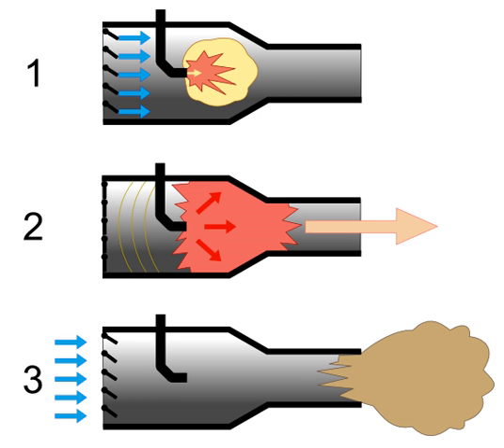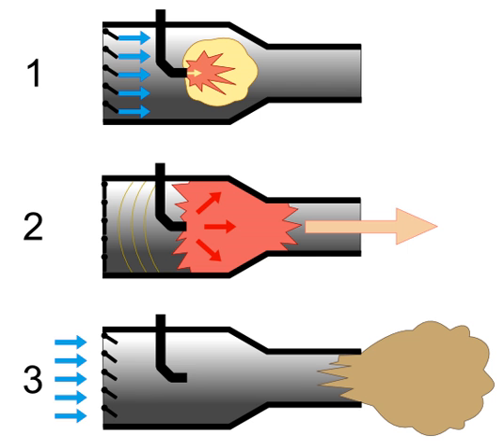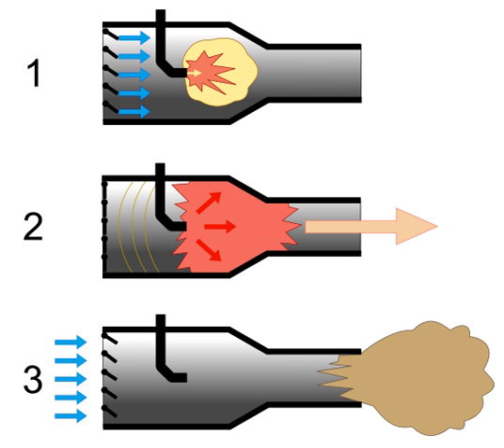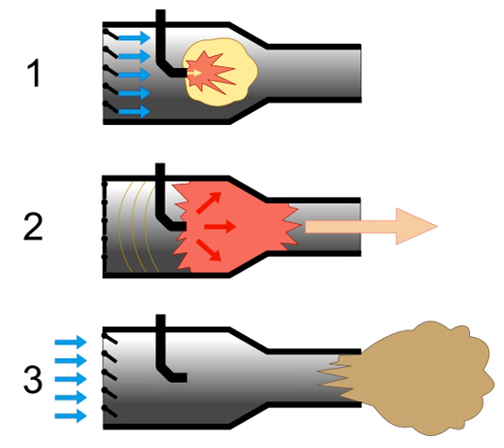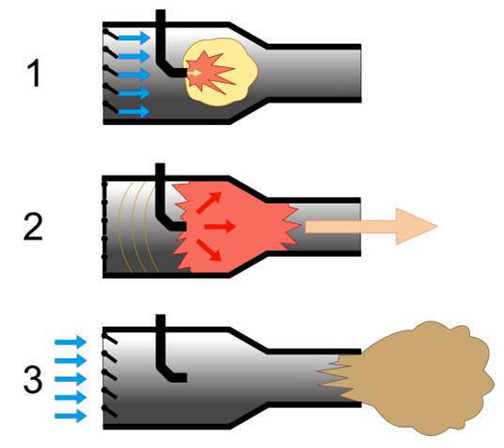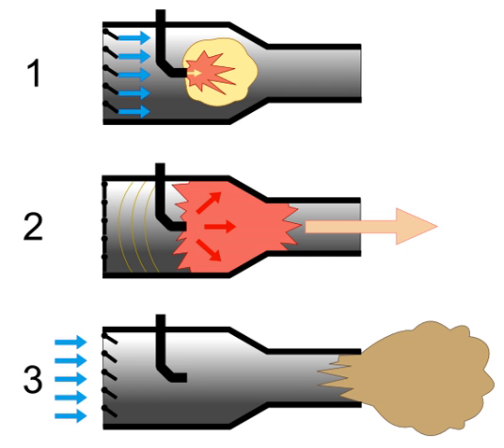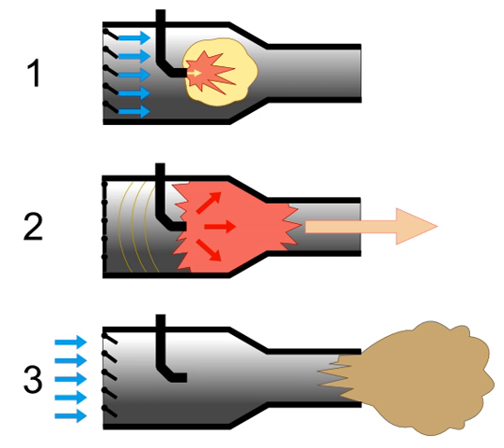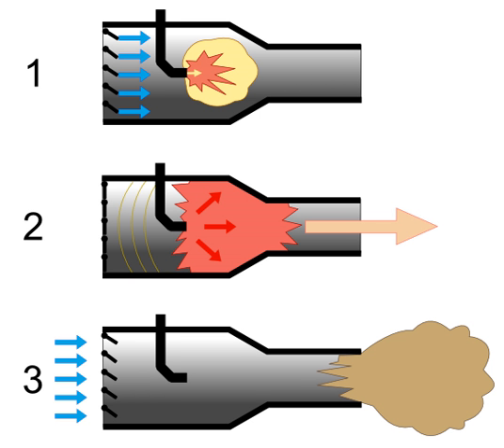Pulse jet | Wikipedia audio article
00:00:42 1 Types
00:01:04 1.1 Valved pulsejets
00:02:44 1.2 Valveless pulsejets
00:04:17 2 History
00:05:28 2.1 Argus As 109-014
00:10:58 3 Operation
00:15:34 4 Function
00:17:26 4.1 Valved design
00:18:23 4.2 Valveless design
00:21:06 4.3 Future uses
00:22:27 5 See also

- Socrates

SUMMARY
A pulsejet engine (or pulse jet) is a type of jet engine in which combustion occurs in pulses. A pulsejet engine can be made with few or no moving parts, and is capable of running statically (i.e. it does not need to have air forced into its inlet typically by forward motion).
Pulsejet engines are a lightweight form of jet propulsion, but usually have a poor compression ratio, and hence give a low specific impulse.
One notable line of research of pulsejet engines includes the pulse detonation engine, which involves repeated detonations in the engine, and which can potentially give high compression and reasonably good efficiency.